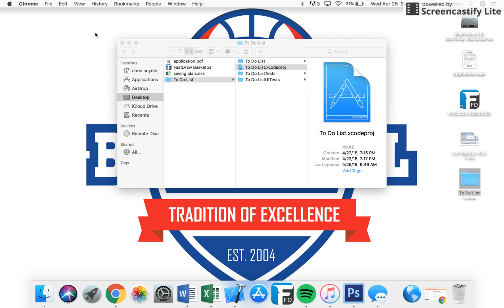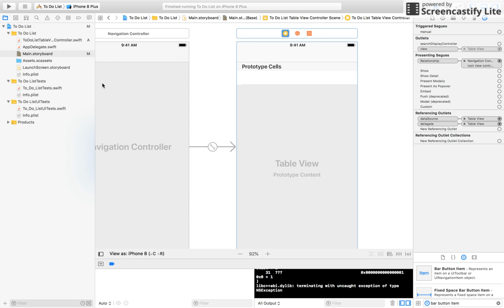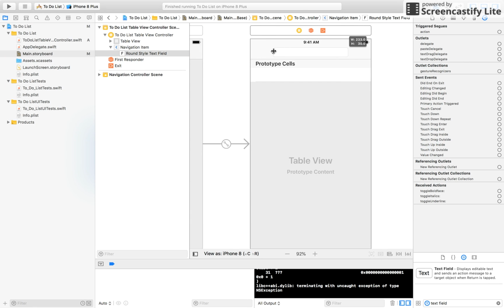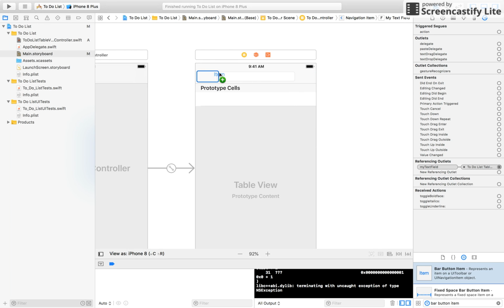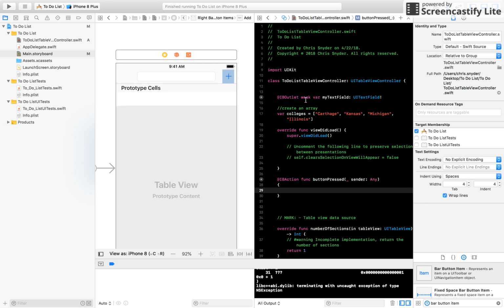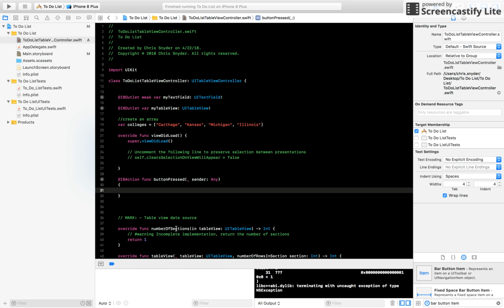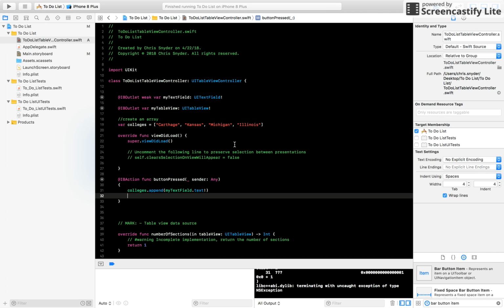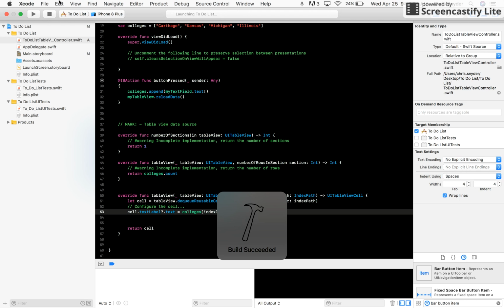Adding and Deleting Content from Table Views